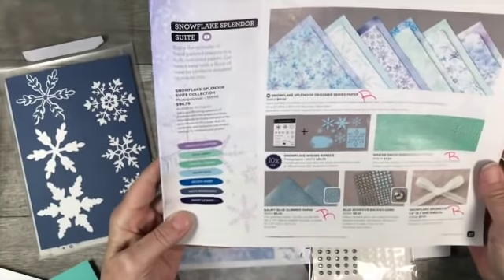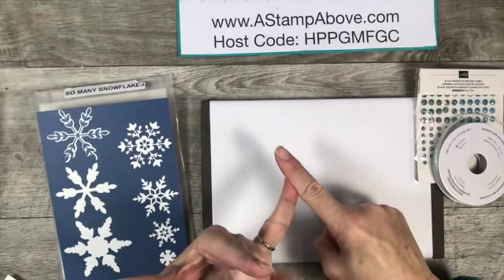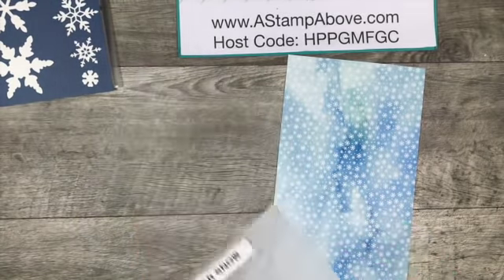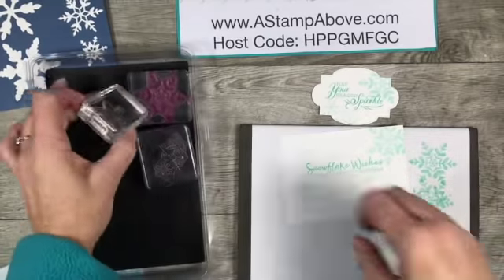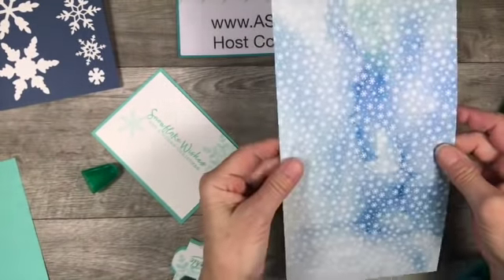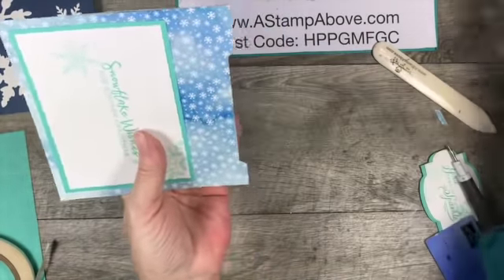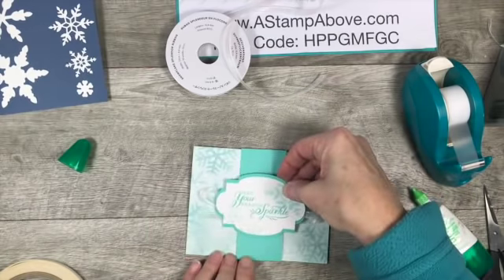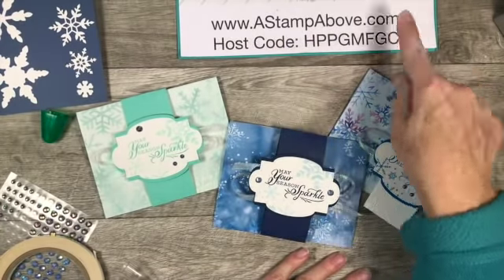Gift Card Holder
Learn how to make these spectacular gift card holders - they are so very easy!!! BLOG POST AND FULL SHOPPING/SUPPLY LIST & DIMENSIONS

ORDER STAMPIN' UP! PRODUCTS ON-LINE. Tons of paper crafting ideas & FREE Online Classes.